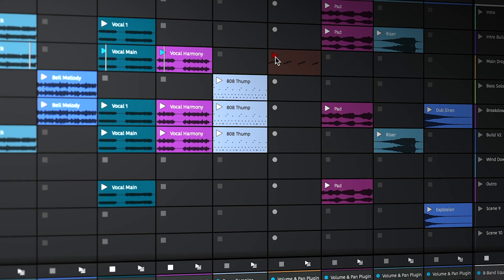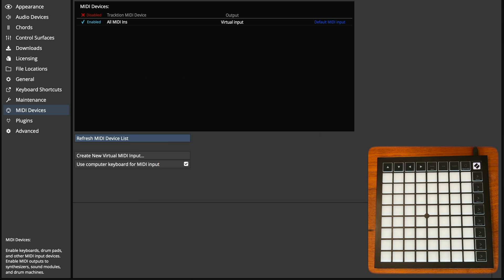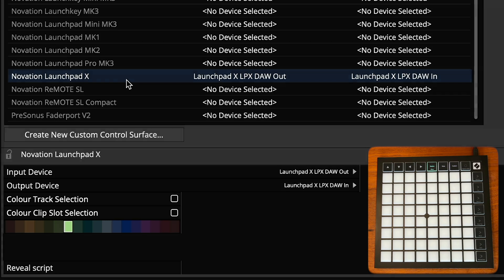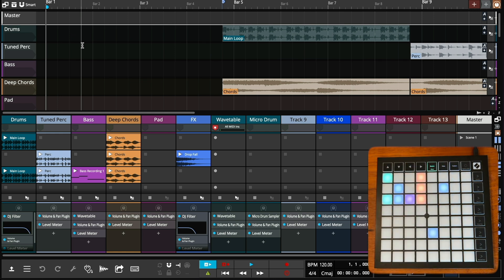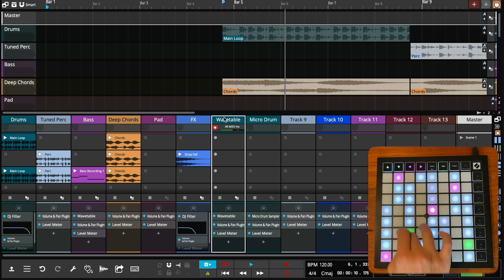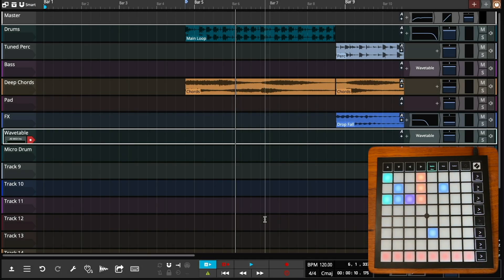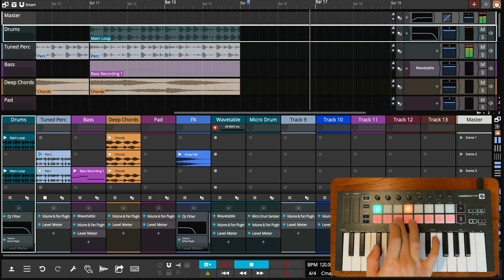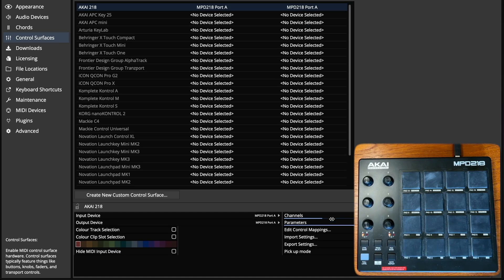Waveform 13 | Clip Launcher Pt. 5 - Controllers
The Clip Launcher offers inspiring new workflows and endless creative possibilities. In part 5 we’ll be looking at controllers.

You can access the clip launcher by either using Waveform Free and purchasing the Launcher Performer expansion or by simply using Waveform Pro 13.